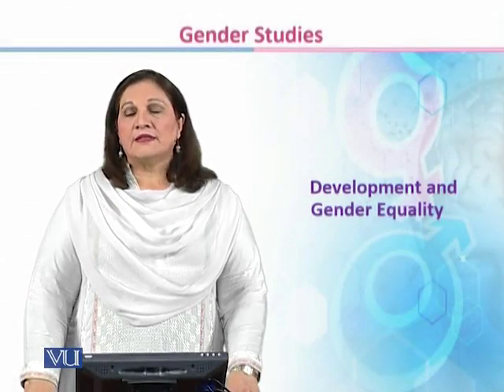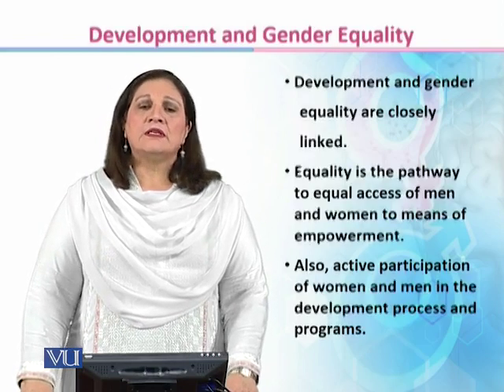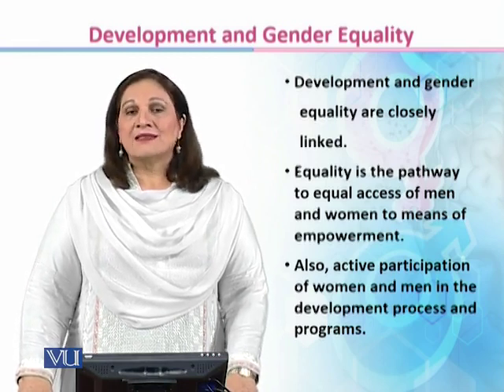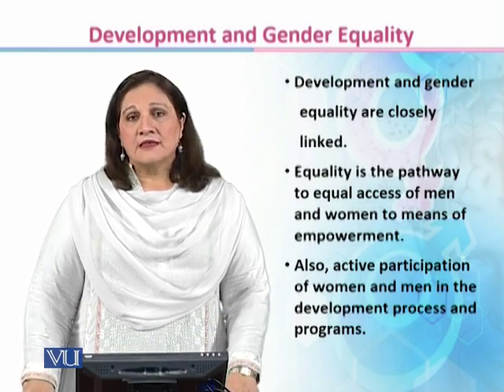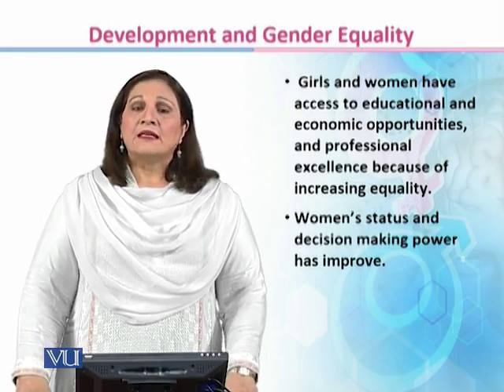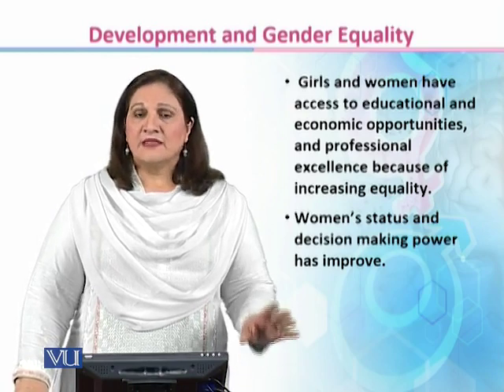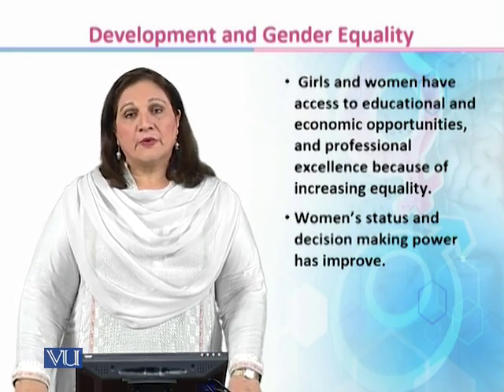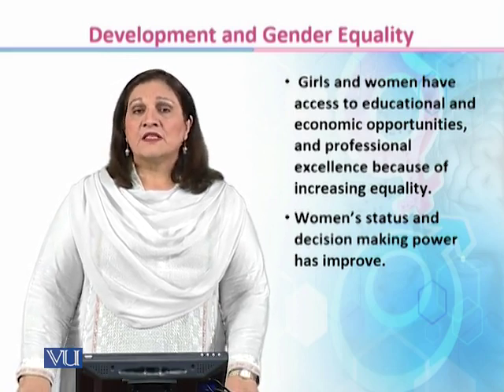SOC403_Topic066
SOC403 - Gender Studies